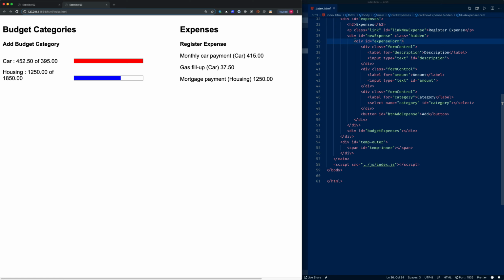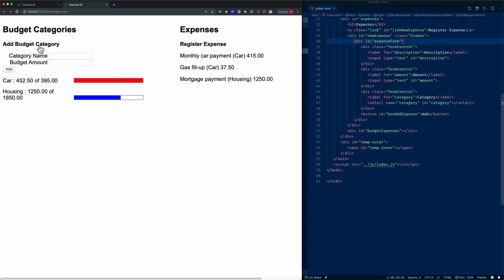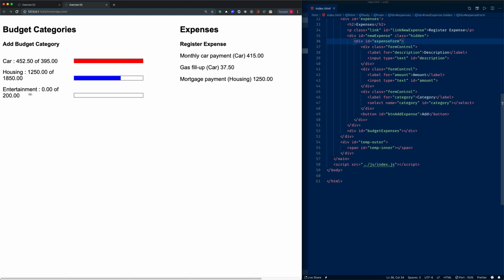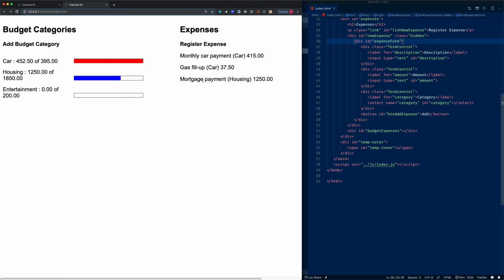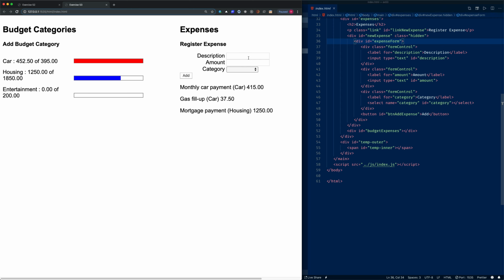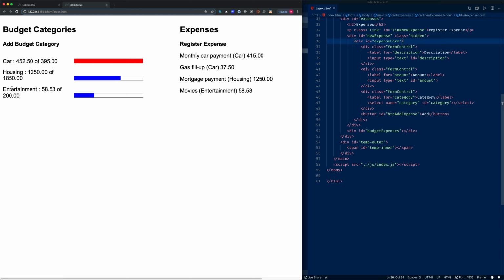Exercise 53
1. Am I smart enough to be a programmer?
2. Would I enjoy the work of a programmer?